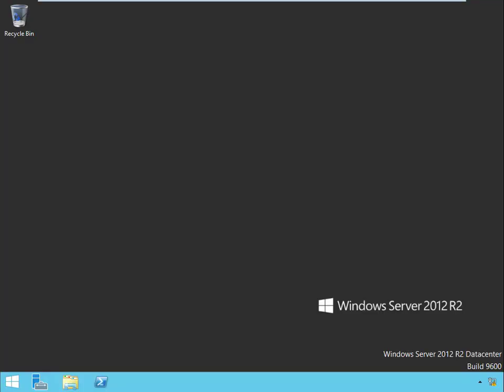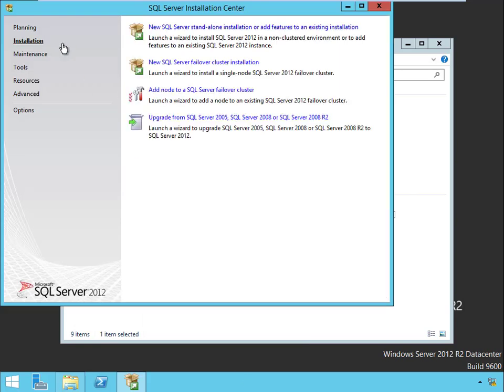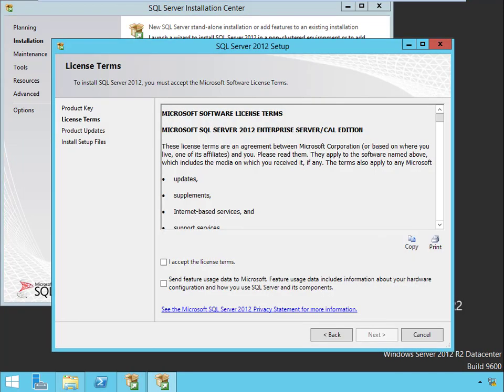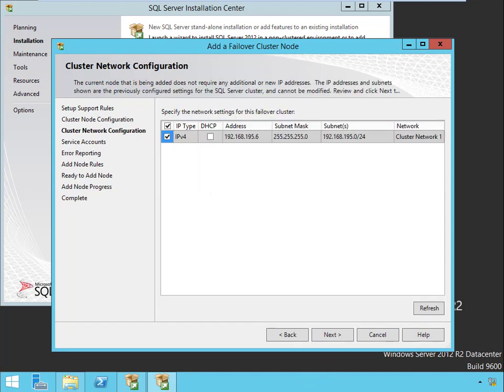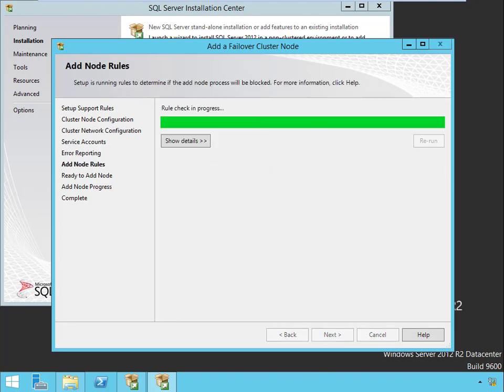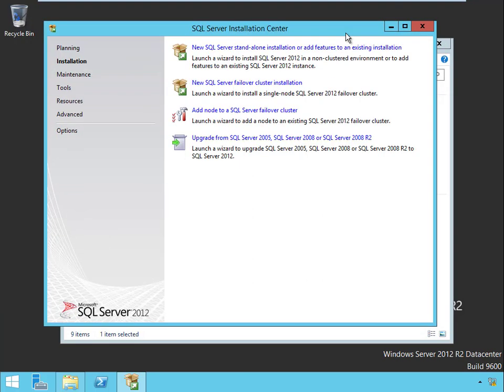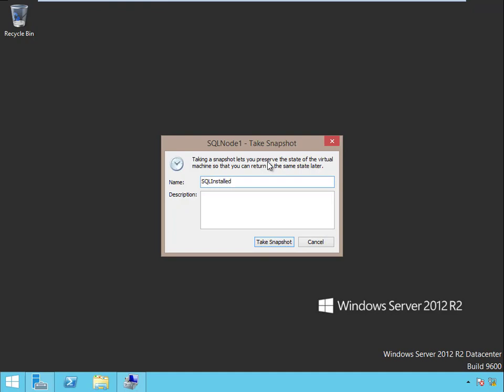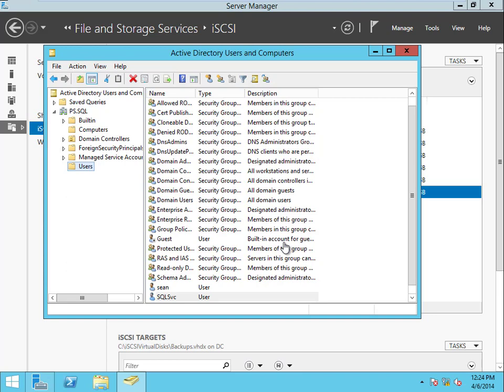Series: Setup SQL Server Cluster- 9 of 15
This is a training course that was intended to be a sequel to my admin course on Pluralsight, but they turned it down because someone in the peer review process said my speech stumbled sometimes so the course wasn't professional enough.  I re-recorded it several times, but I just couldn't seem to get all the stumbles out.  I don't think there are that many, but whatver.  What this meas is I'm finally getting around to posting it so now you get it for free.

This series is meant to show you how to create a clustered environment in VMs so you can test them and learn clustering.

This video installs SQL Server on Node2 and adds it to the cluster.